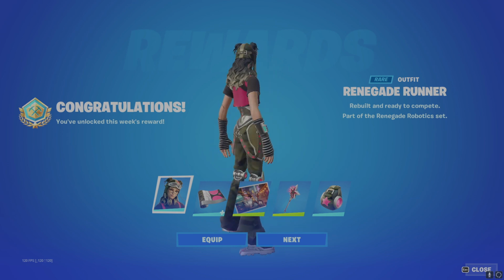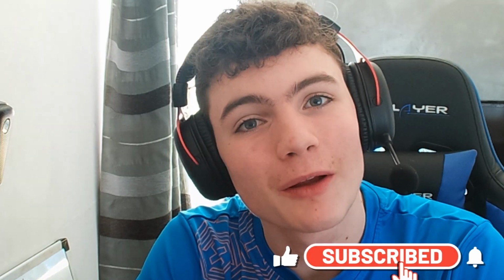How We WON the Fortnite Renegade Runner Cup (CLUTCH)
Today we won the Renegade Runner Skin :)
Use code JKC in the fortnite item shop

I work hard to bring the best Gaming content to you guys!

fortnite highlights all star,
fortnite highlights back at it,
fortnite highlights bankroll,
fortnite highlights eu
GTA fortnite montage
Rakso
Mitro
Mitr0
Swag
SwagFN
Snap
Miro
Mongraal
Tayson
ThomasHD
Milaniwnl
Jaspaay
the best fortnite montage
creative
highlight
fortnite highlights
sevenjoshh
Rabidfn
Saevid

l